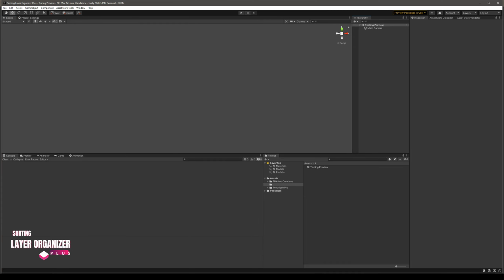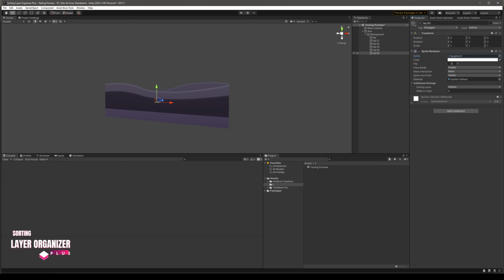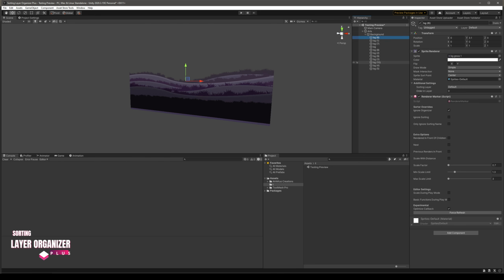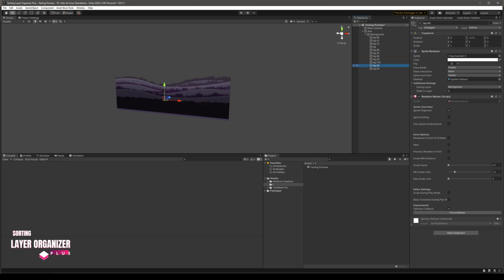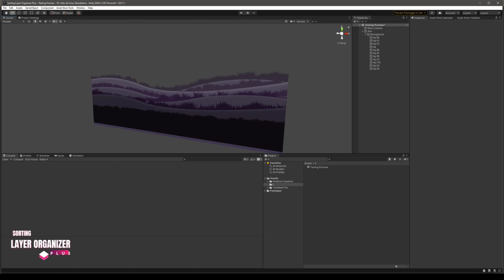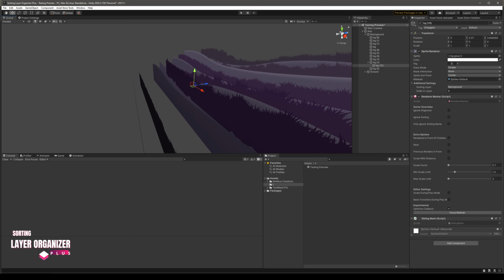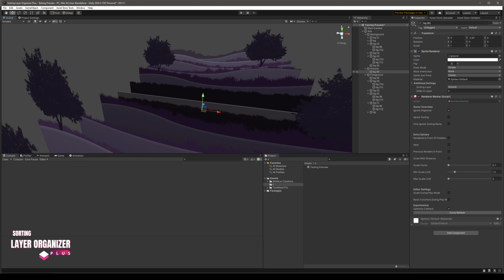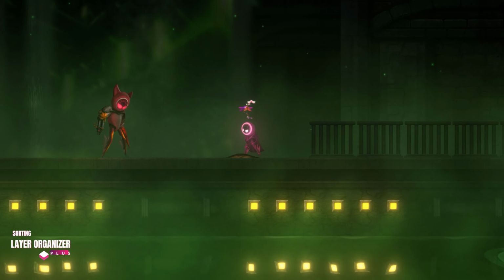Sorting Layer Organizer Plus - Unity Asset Introduction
Welcome to the Sorting Layer Organizer Plus introduction video! 🎉

Sorting Layer Organizer Plus is an essential Unity tool designed to streamline your workflow with renderers and sorting layers.
This asset takes the guesswork out of managing complex scenes, ensuring that your objects are always sorted correctly, no matter the number of renderers.

In this video, we cover:
The common issues with Unity's built-in sorting group script.
How Sorting Layer Organizer Plus solves these problems effortlessly.
Hierarchy order and how it affects sorting.
Additional features like sorting by layer name and changing the starting index of sorting.
Compatibility with various renderer types (mesh, particle, line, trail, etc.), except UI.
The parallax sorting feature for perspective cameras, allowing for stunning depth effects.

Watch to see how this asset was used in our original game "Neon Moon" to create breathtaking visuals. 🌌